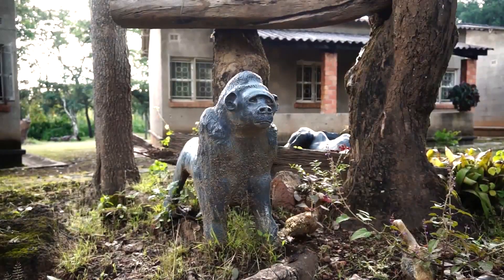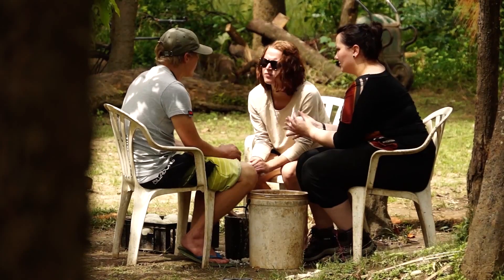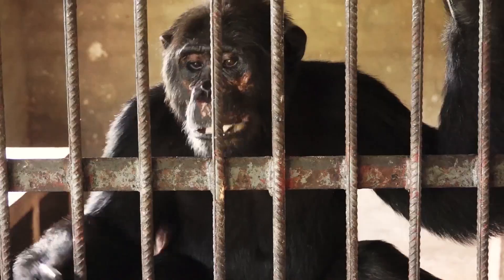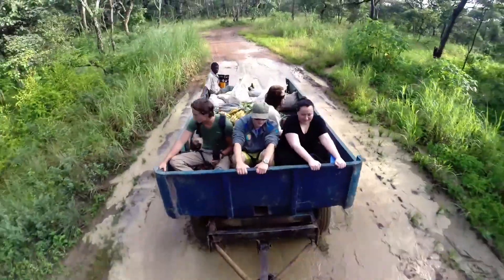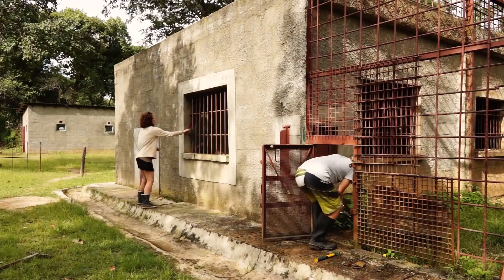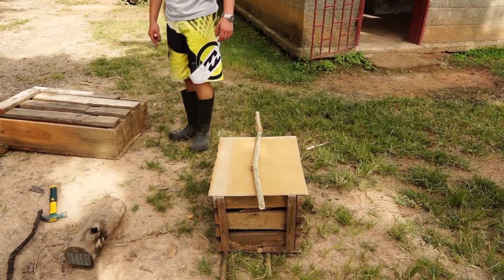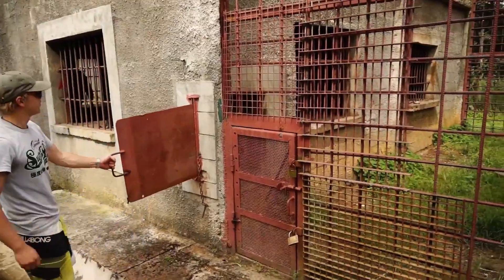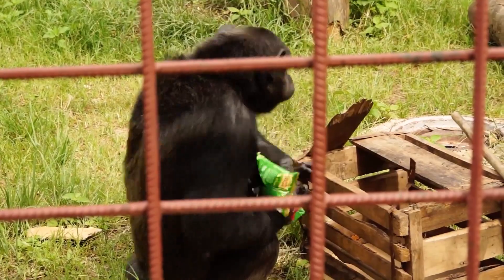WEP : Chimpanzee Sanctuary & Wildlife Orphan Care Project in Zambia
Learn & discover the world with WEP !